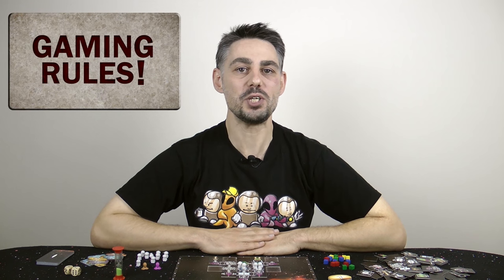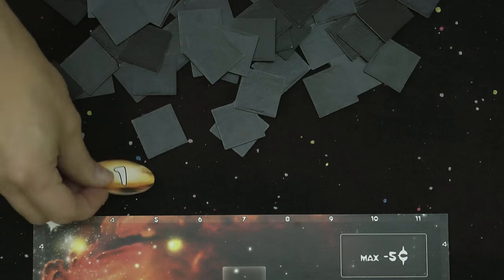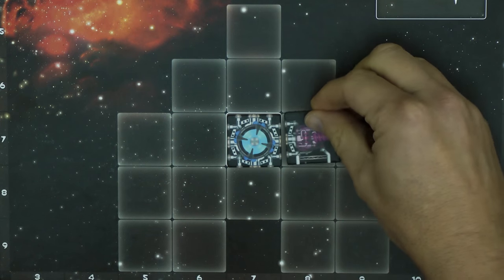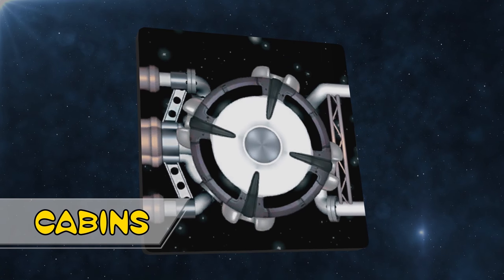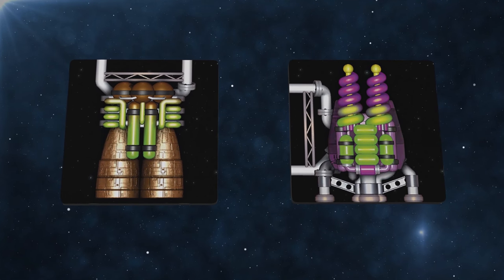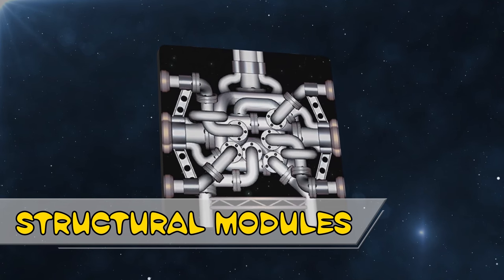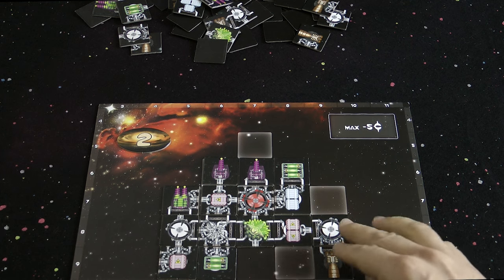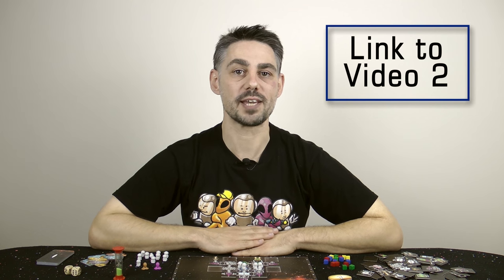Gaming Rules! - Galaxy Trucker How to Play Video - Part 1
The first part in  the video series on how to play Galaxy Trucker, designed by Vlaada Chvatil and published by Czech Games Edition.

In this video, I cover the basic rules for building your ship.

Timestamps
00:00:00  Opening credits
00:00:08  Introduction
00:00:57  Game setup
00:01:08  Grabbing components
00:02:45  Building your ship
00:03:31  Components
00:06:42  Finishing your ship
00:07:31  Quiz time
00:08:33  End Credits